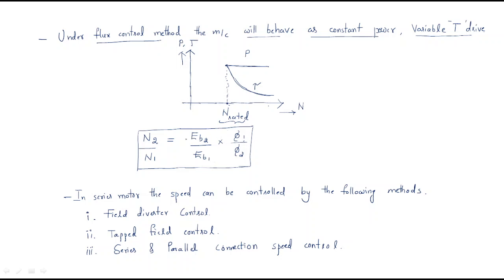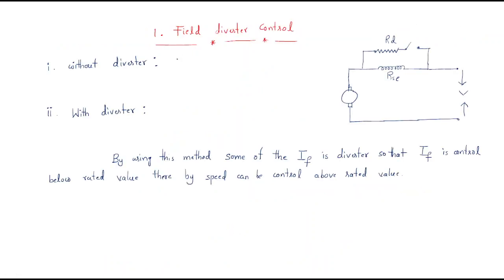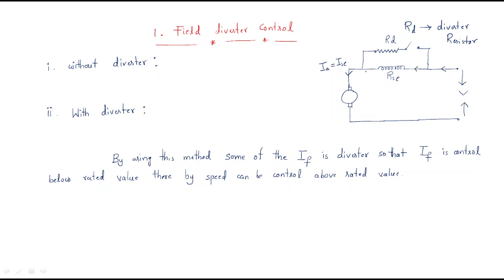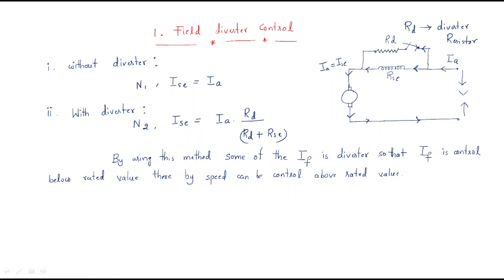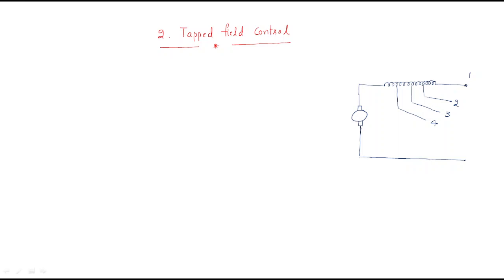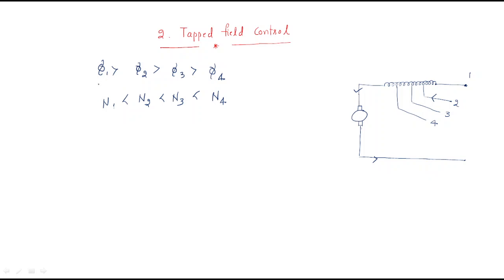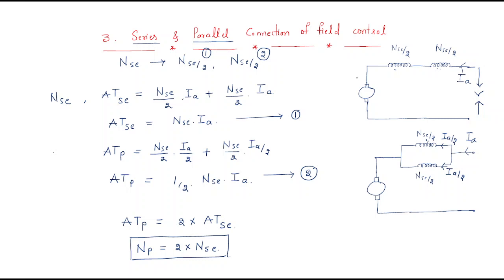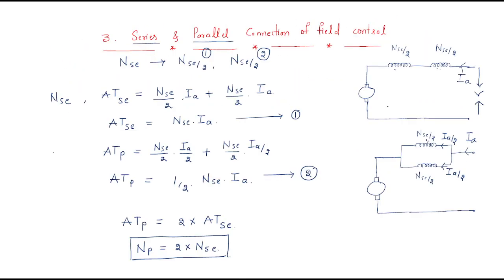Speed Control Of DC Motor | Flux or field control - 2 | DC machines | Lec-58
DC Machines - Types of Speed Control Of DC Motor
Flux or field control - 2
- Field Diverter Control
- Tapped Field Control
- Series & Parallel Connection of Field Control